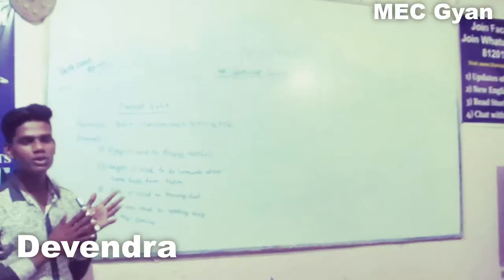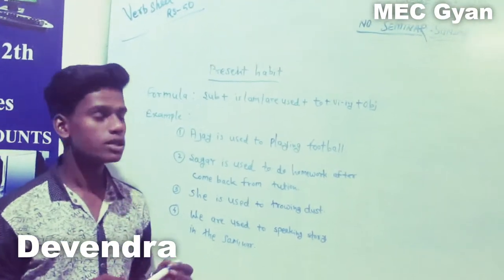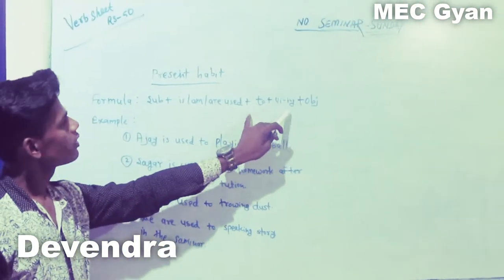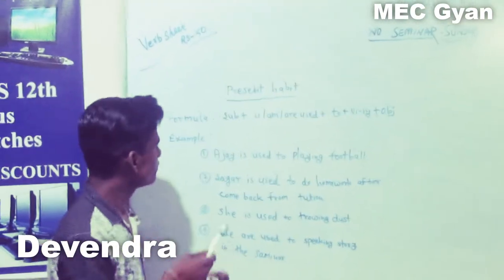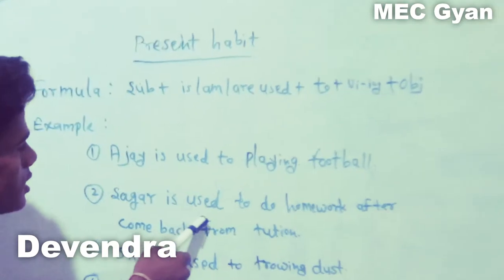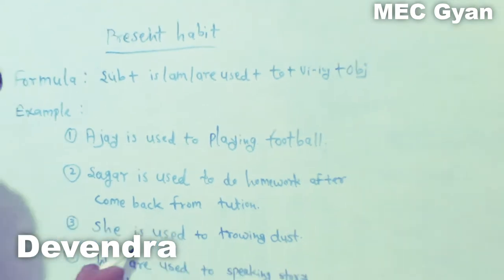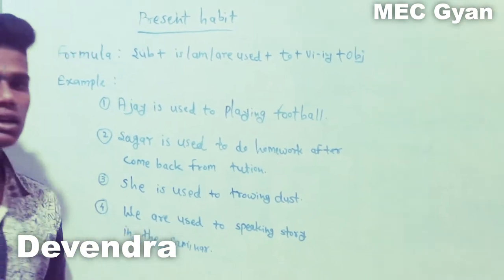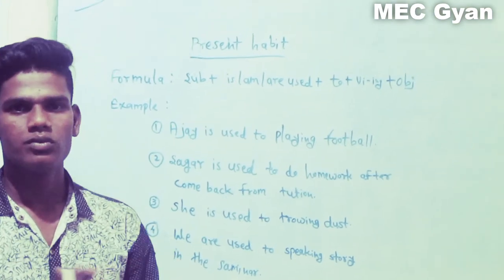PRESENTATION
Devendra  explaiining Used To-Present Habit  with some examples ,,Oct 19, 2019